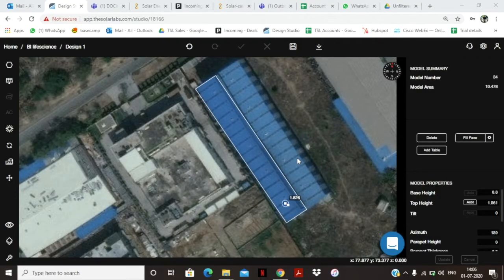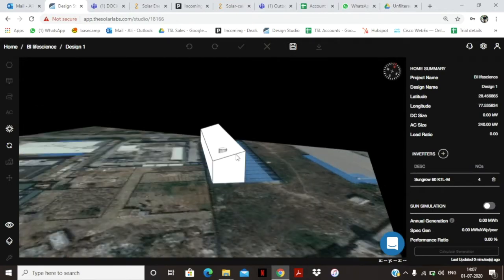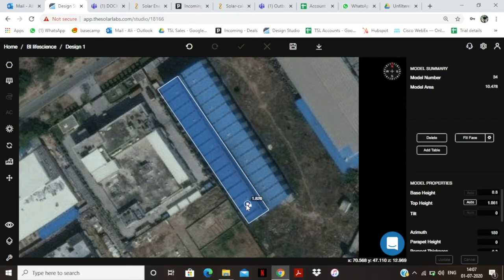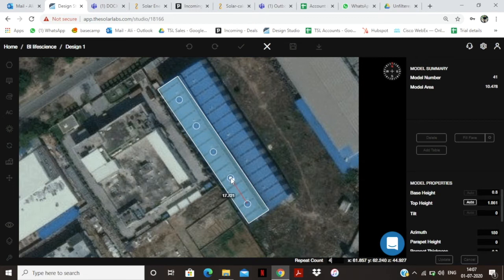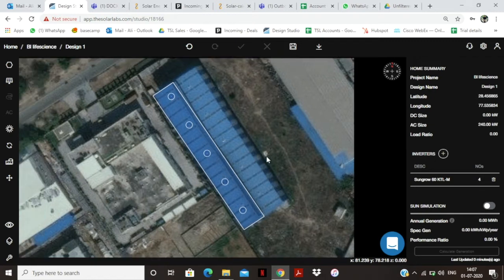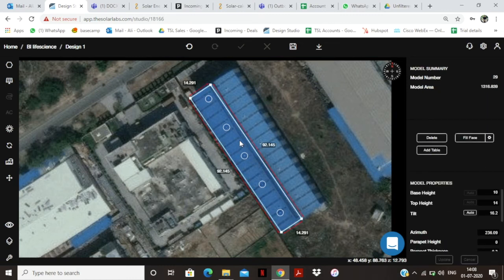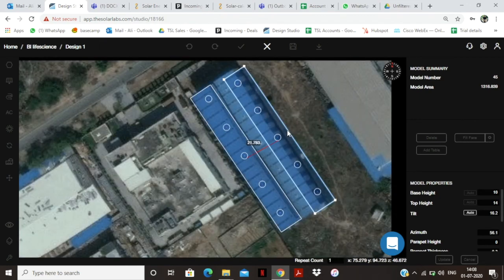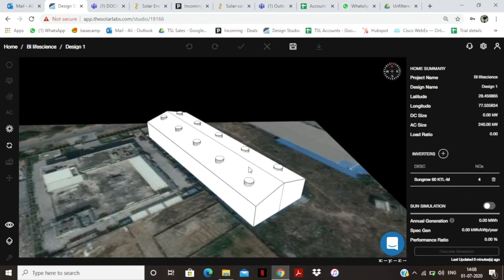How to use repeat and mirror tool? | The Solar Labs Design Studio